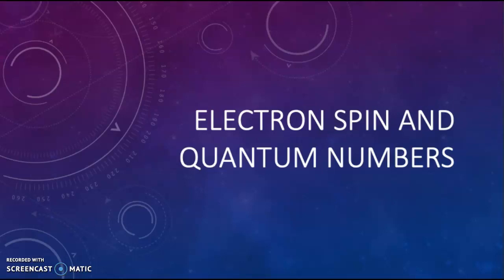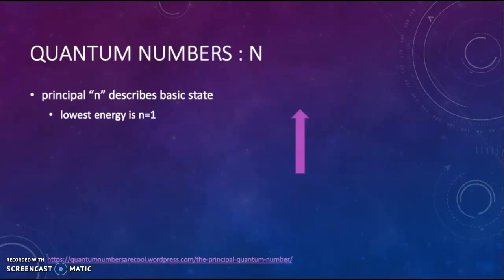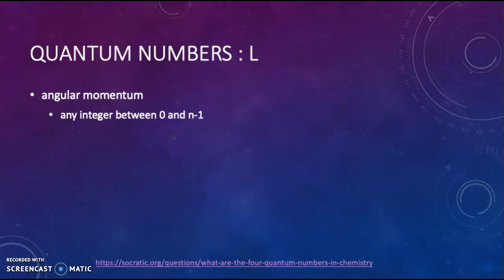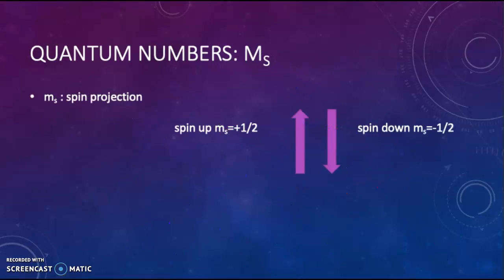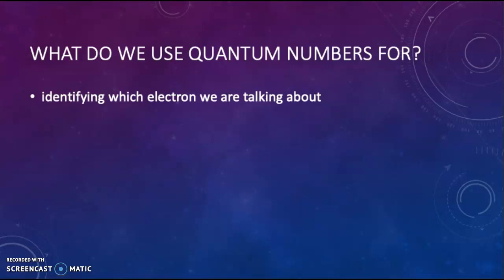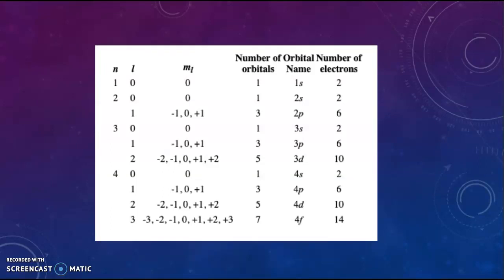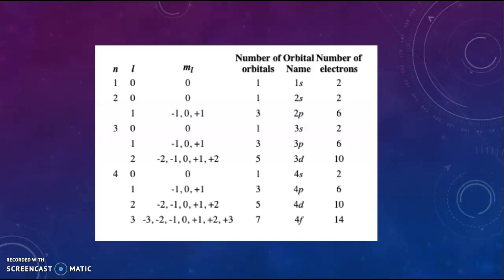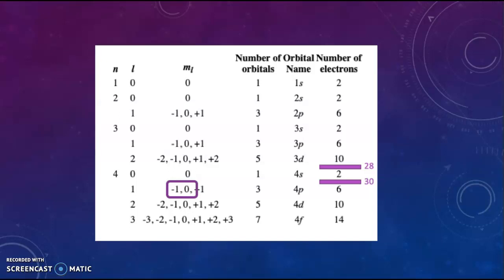Electron spin quantum numbers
General Physics II / Physics 106 - BYU - WS2020 - Student Made Videos. Author Name: Rachel Autumn Harvey